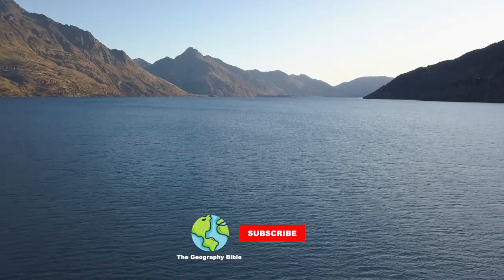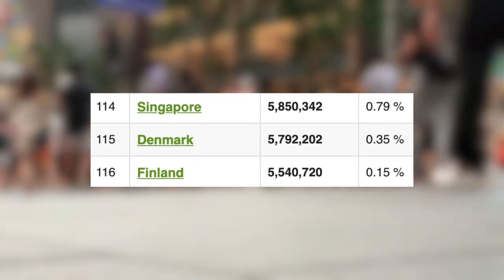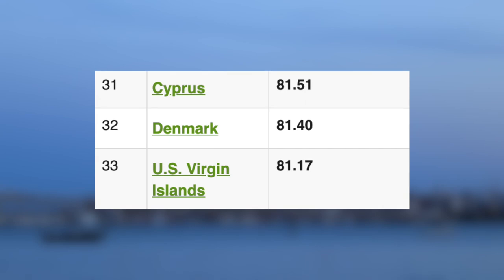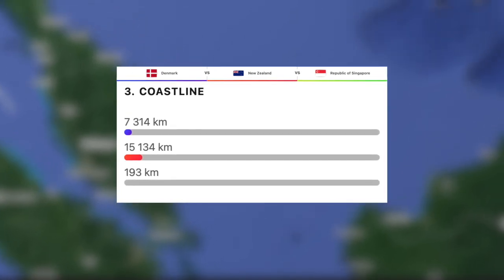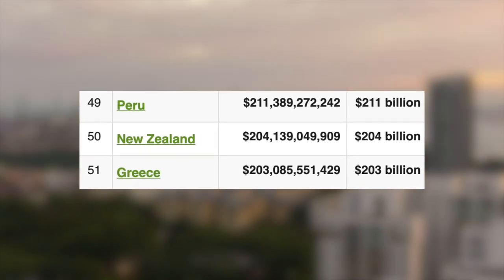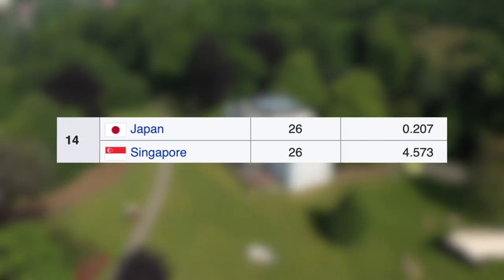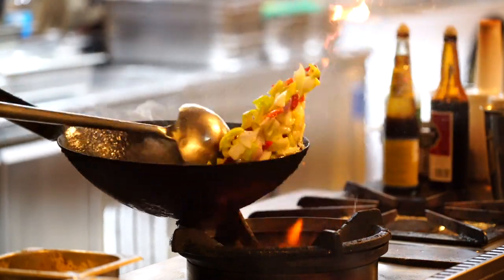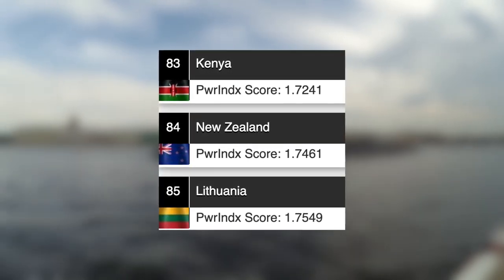Denmark VS Singapore VS New Zealand - Country Comparison